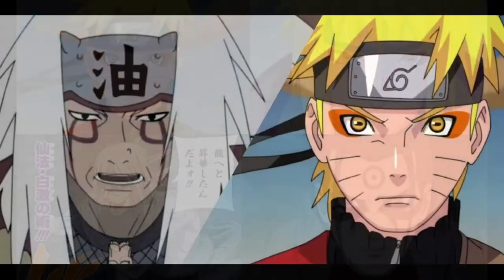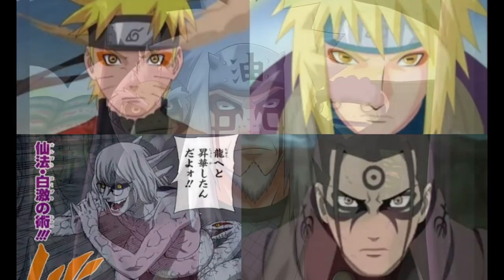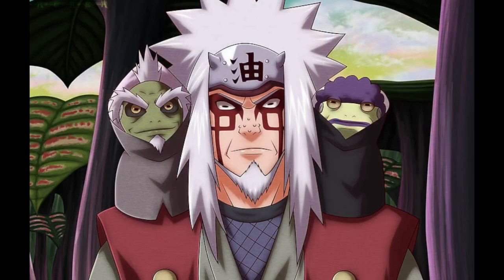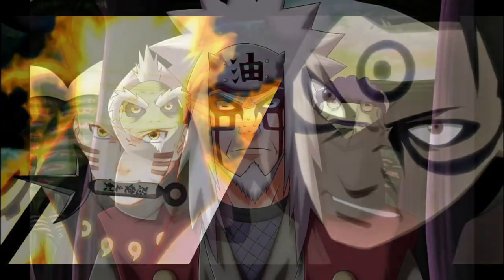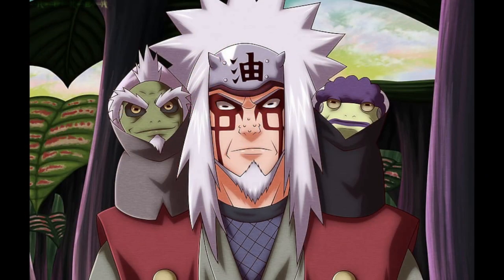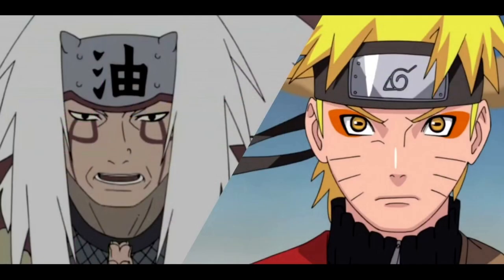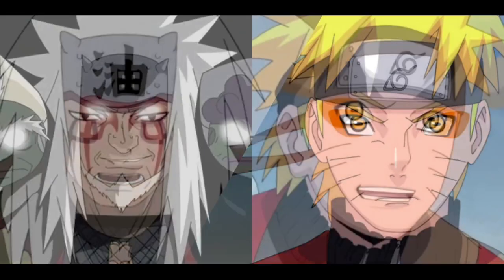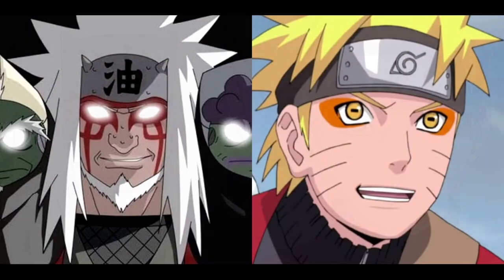Explaining Sage Mode